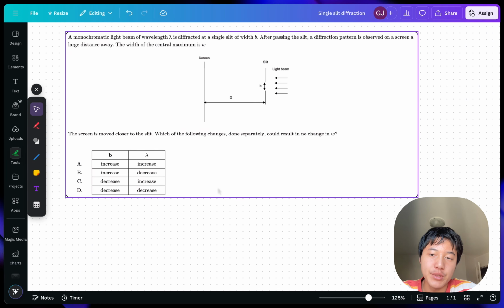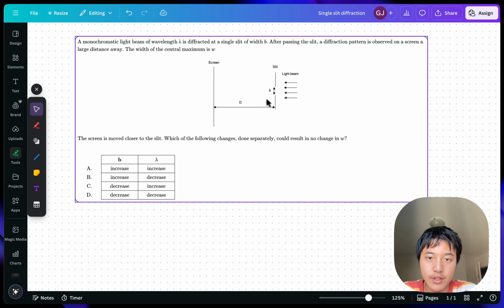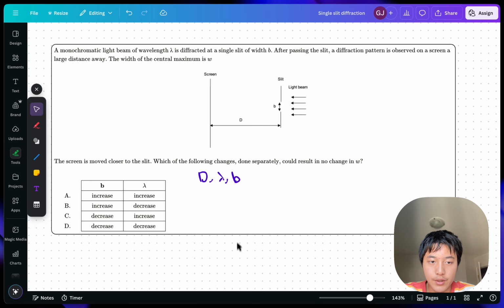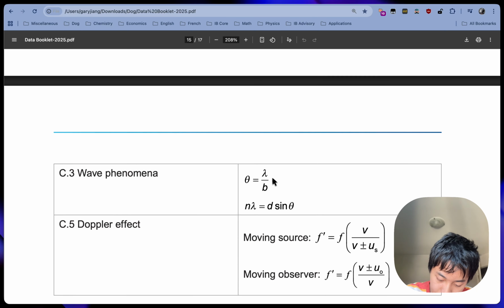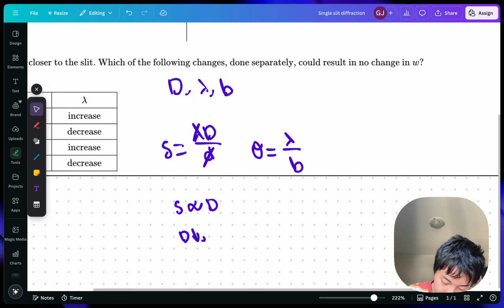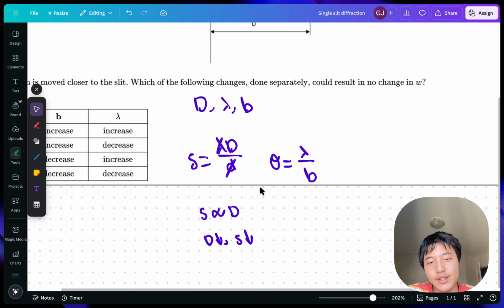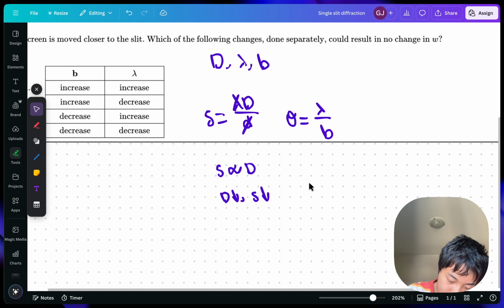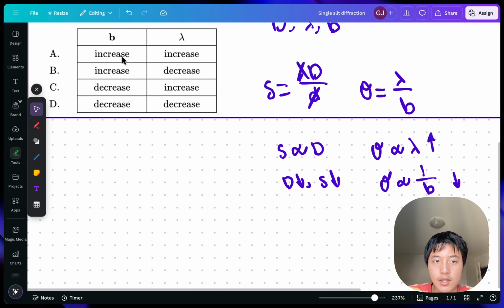Single slit diffraction